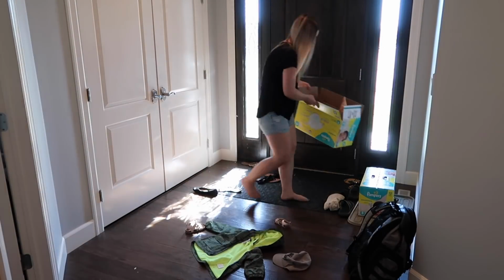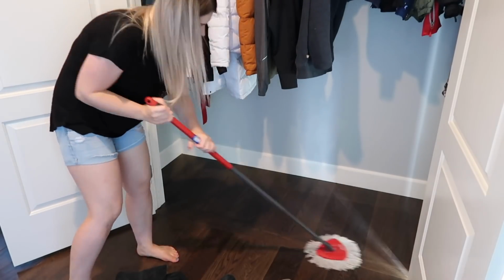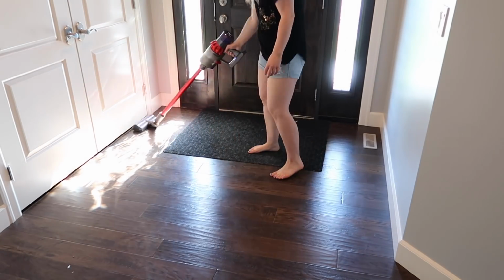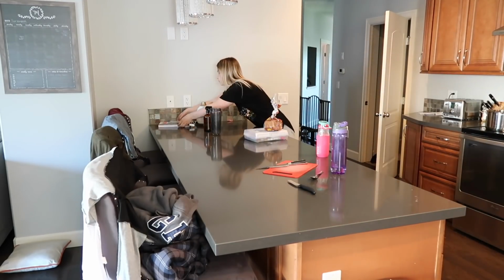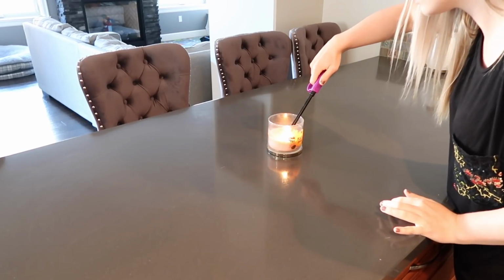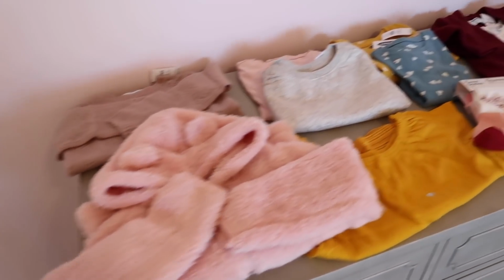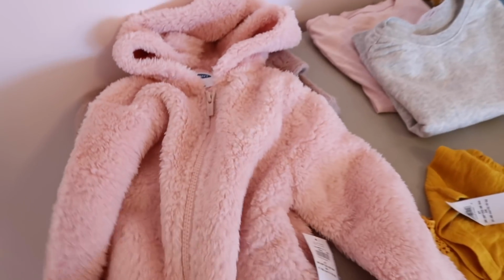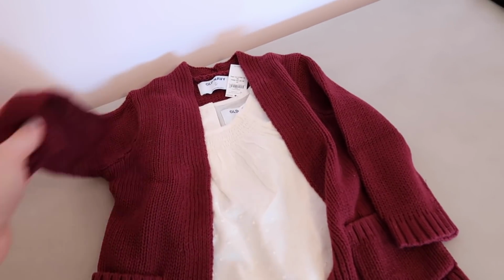DEEP CLEAN, DECLUTTER AND ORGANIZE / ALL DAY CLEAN WITH ME 2020 / ULTIMATE CLEANING MOTIVATION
Hi everyone! Todays video has a TON of cleaning motivation for you all. We have some deep cleaning & decluttering to go along with my regular all day cleaning! I hope you all enjoy  ♥️

aleah, xox

FAVORITE PRODUCTS:
Dyson Animal Vacuum
Tub & Tile Scrubber
Spin Mop
Cordless Vacuum
Micro-Fiber Cloths

ALL DAY CLEAN WITH ME 2020 / DEEP CLEAN, DECLUTTER AND ORGANIZE / ULTIMATE CLEANING MOTIVATION

In this all day extreme all day clean with me video, I'm motivating you to clean along with me! I hope this cleaning video gives you tons of cleaning motivation to tackle your own to do list in this full day of cleaning! Let's have a clean house together. We're cleaning, deep cleaning, decluttering, organizing & starting my fall decorating. We tackle bedroom cleaning, kitchen cleaning, living room cleaning and decorating my front porch.